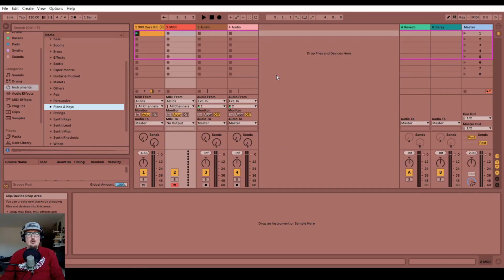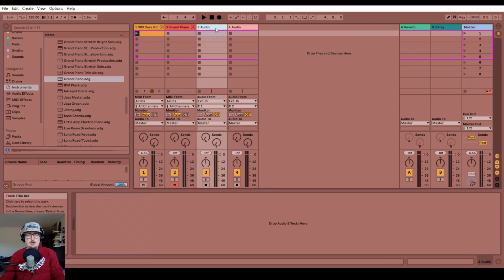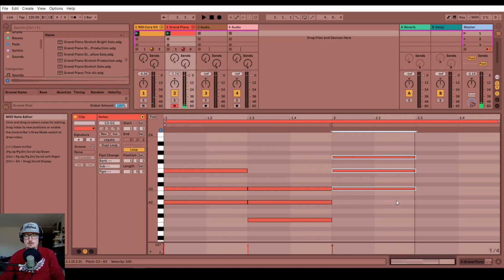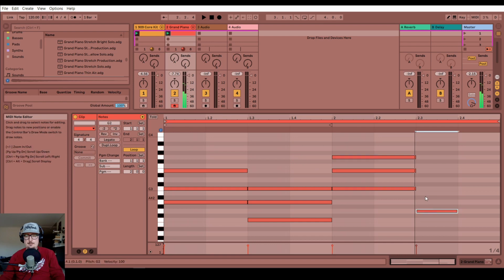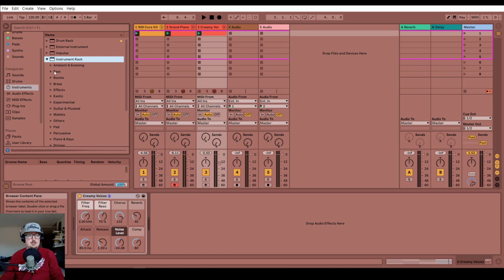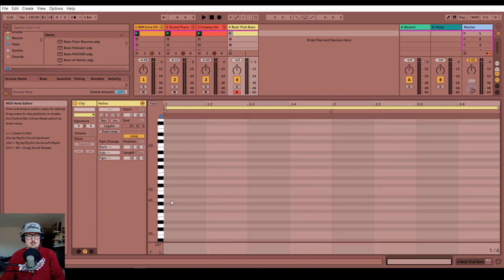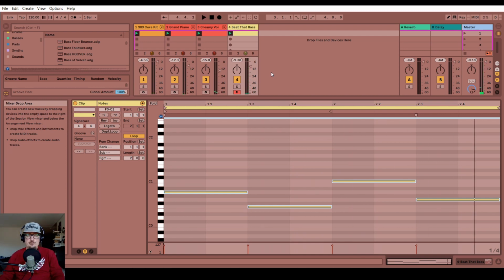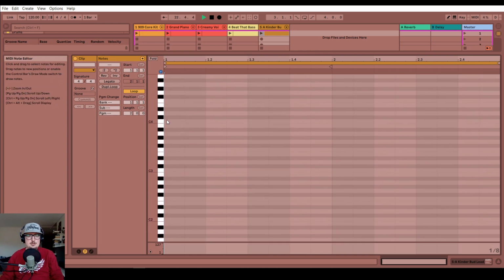Making a super simple song - Ableton Live 10 - Tutorial part 4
This time I will be showing you beginners how to make a super simple song to have something to build upon yourself in Ableton Live 10.

Tutorial Part 2: How to make a drum loop

Time stamps
Piano: 00:47
Bass: 07:09
Melody: 11:10